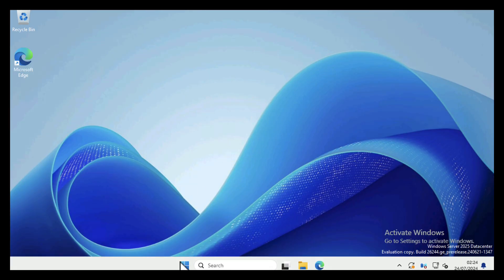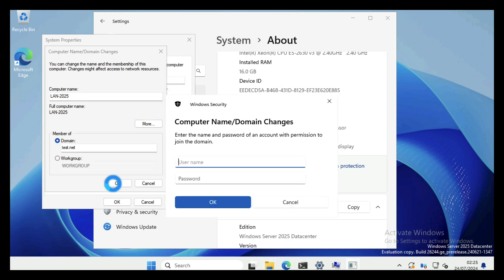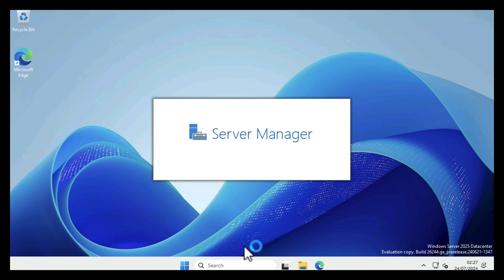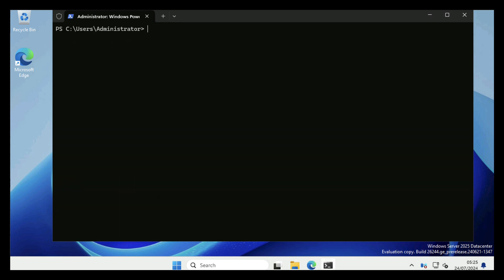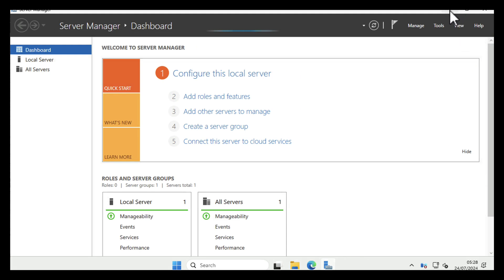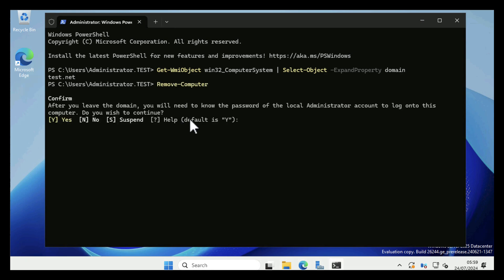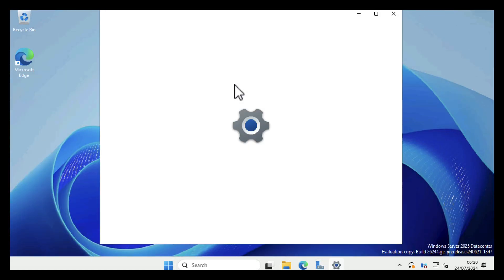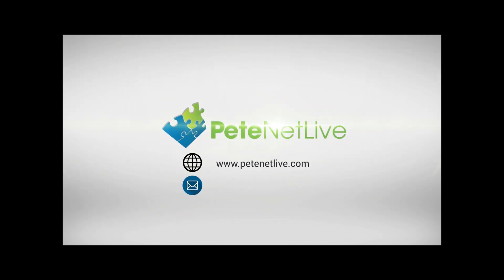Join Server 2025 to the domain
How to use both the GUI and PowerShell to Join a Windows Server 2025 machine to a Windows Active Directory (Local) domain. Also how to leave that domain (to join a workgroup) using both the GUI and Windows Powershell.
Windows Server 2024 Domain Join